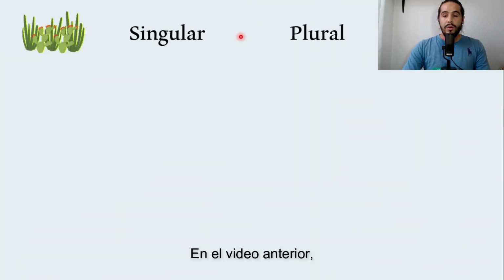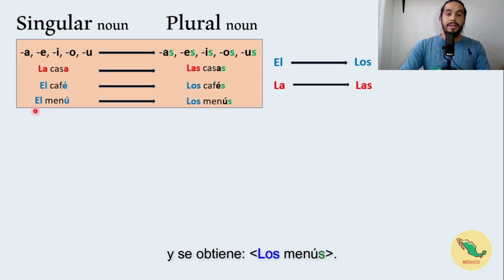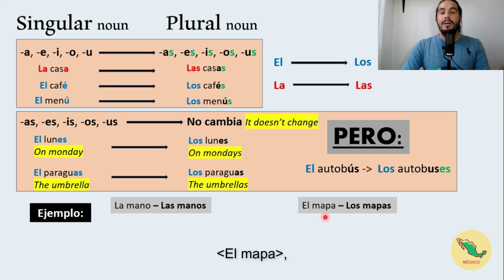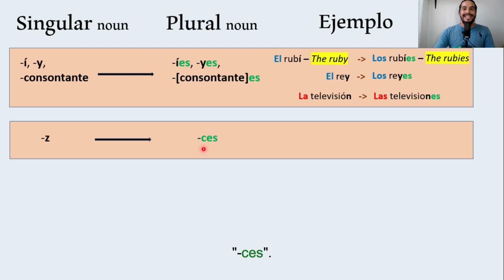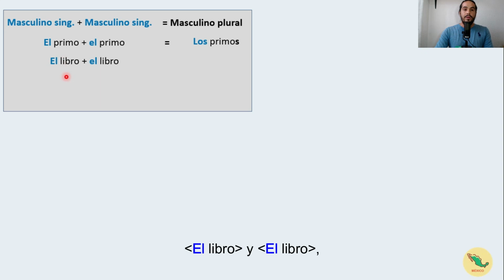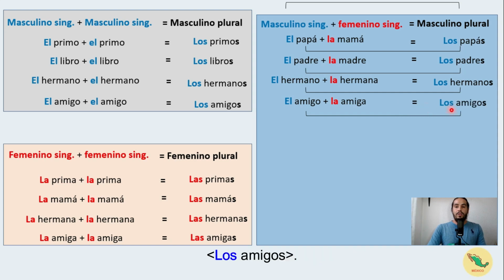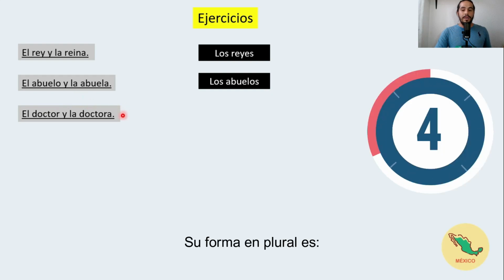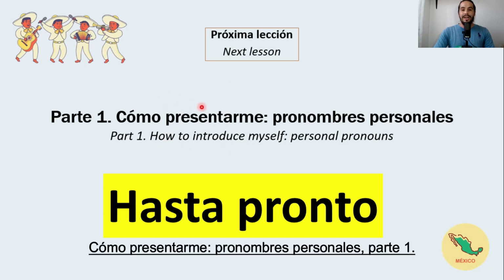Lesson 3 - Plural nouns (Spanish subtitles) / Sustantivos en plural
Hello everyone! This is Juan. This is the third video of a series of videos for A1 and A2 Spanish level students. In this video you will learn how to identify and predict masculine and femenine plural nouns in Spanish. There will be content for B1 and B2 students soon. Wait for it :)

¡Disfrútenlo!